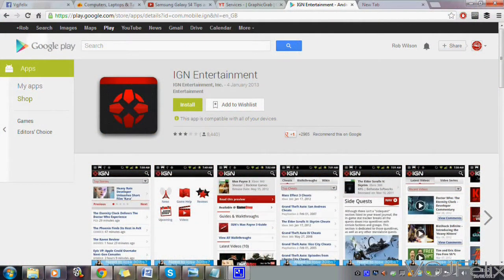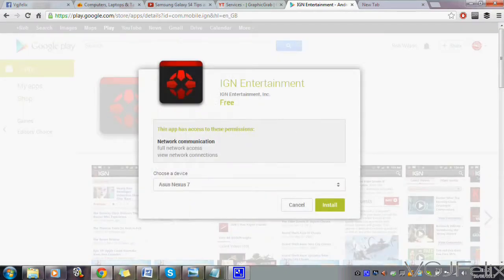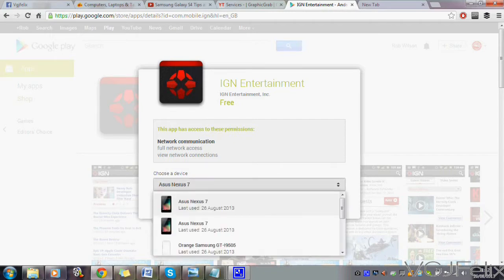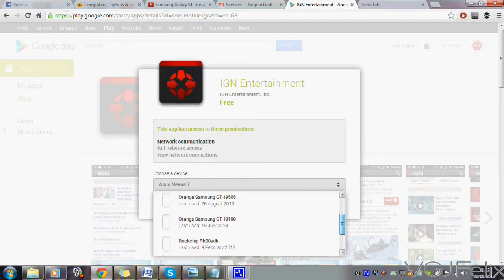Nexus 7 2013 Review - Which Nexus 7 do I Install This App To?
Nexus 7 2013 Review - Which Nexus 7 do I Install This To?

Yeah, this looks like a good app, let's download it... errr which device do I install it to?

Picture the scenario. I am browsing the Googleplay website on my PC and I discover an application I want to download to one of my android devices. However, when I click the install button it displays two Nexus 7 tablets because I have the old one and the new one and there seems to be no way to distinguish between the two.

Luckily I managed to download it to the right Nexus 7 on this occasion but it did get me thinking: can you rename a device for this purpose? I know you can rename the device for Bluetooth but this is not the same situation. I checked security and couldn't find anything obvious. I also checked developer options and couldn't find anything obvious.

After a little bit more research it would appear that without rooting your device and/or doing some rather technical things, you can't change the name of your device which, as you can see, is a little confusing if you gorge on Nexus 7 tablets.